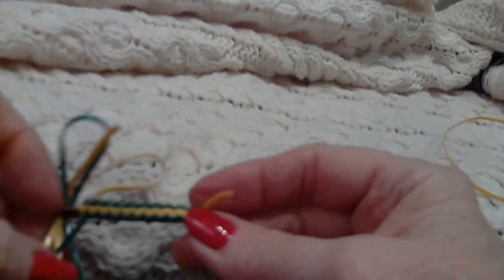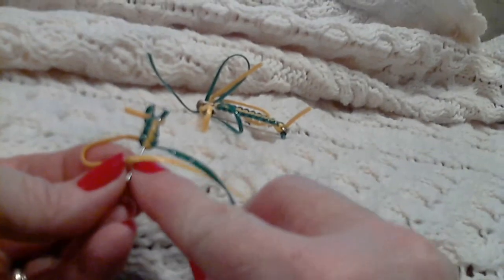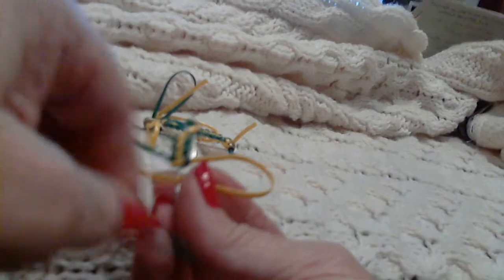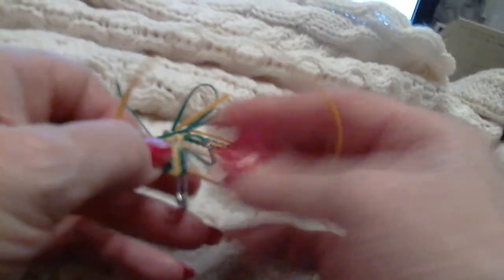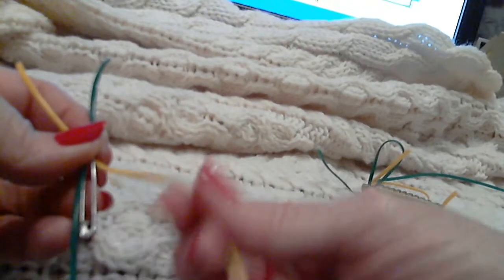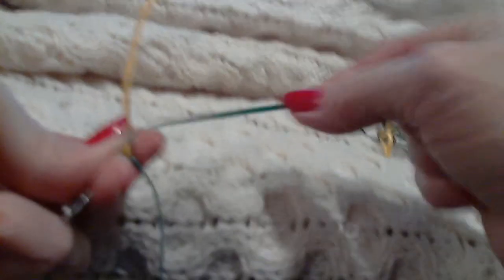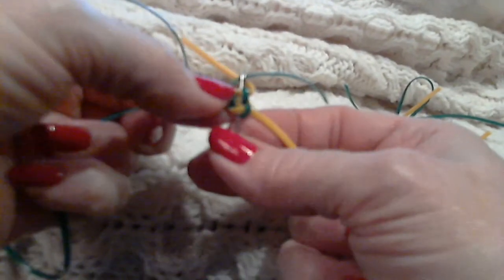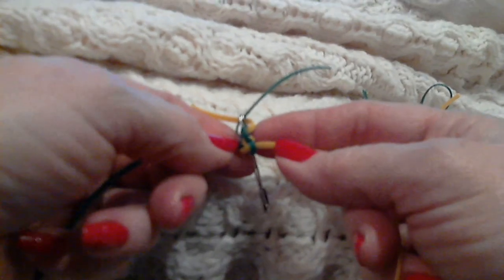Lanyard wasps on safety pin (using Cobra)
Use Lanyard and a safety pin to make "wasp" pins.  We give  these out at Girl Scout Day Camp to first timers.  Each year of attendance, a pony bead is added. Once upon a time, chicken rings wear used instead of the pony beads.  Girls wear them on the back of their vests.